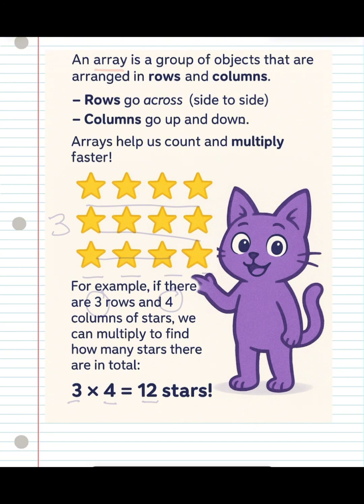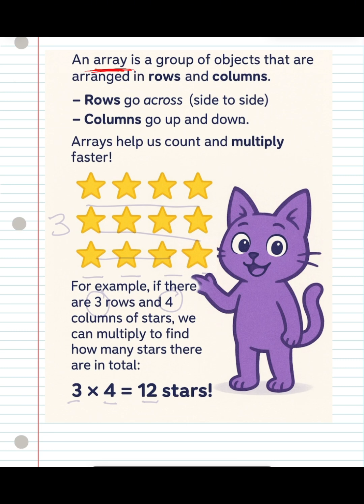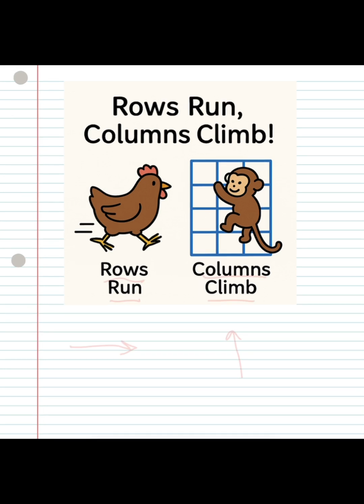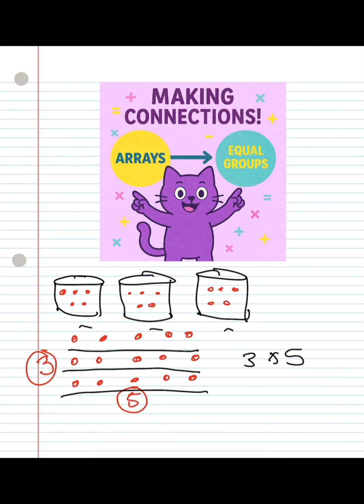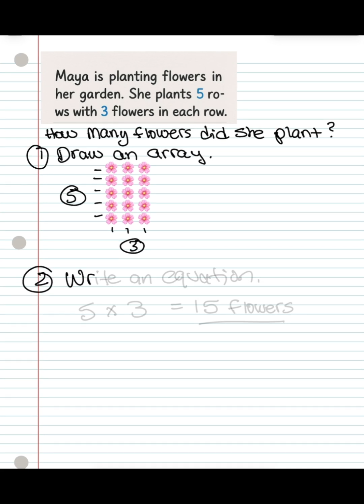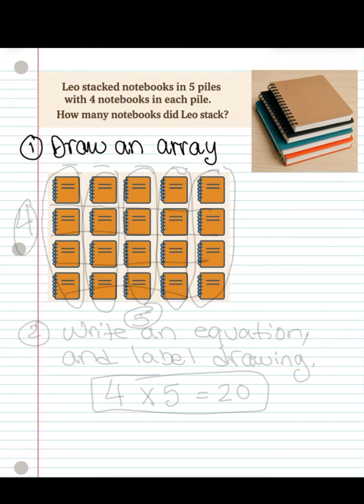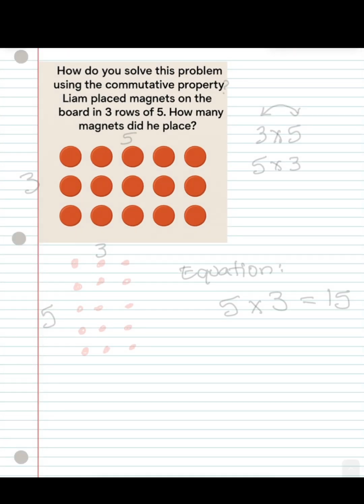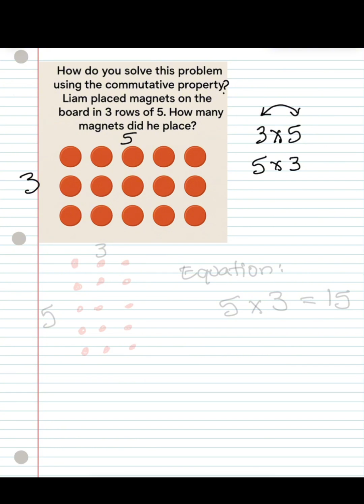Arrays Explained!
✨ **Description:**

Join MathCat 🐱 as we explore **arrays** — a visual way to organize objects into rows and columns and make multiplication easier to understand!

🧠 **Neurodivergent-Friendly Learning:** MathCat uses a **bottom-up teaching style** that can be especially supportive for autistic and other neurodivergent learners. Concepts are built step by step using **concrete examples, clear visuals, and explicit connections**, so students can see *how and why* the math works instead of being expected to infer the bigger idea on their own.

In this 3rd grade math lesson, we’ll practice:

* What an array looks like 👀
* How rows and columns organize equal groups
* How arrays make counting easier ➕
* Connecting arrays to multiplication ✖️
* Seeing how the different pieces fit together 🧩

Perfect for 3rd graders, parents, and teachers looking for a **clear, visual, neurodivergent-friendly approach to math**.